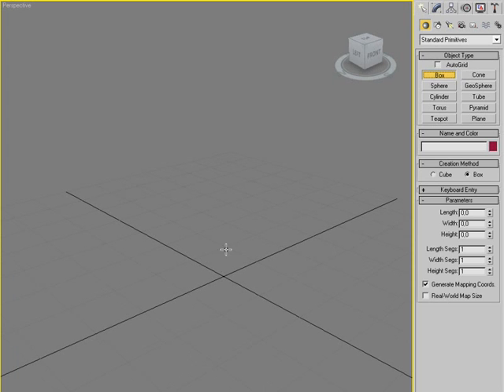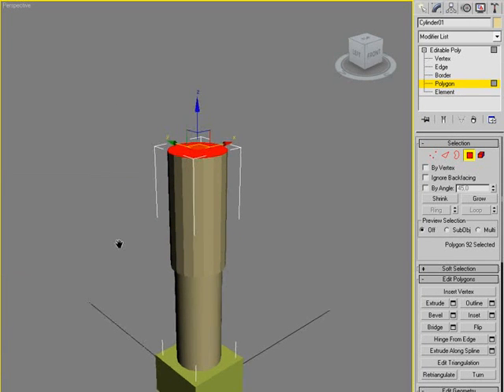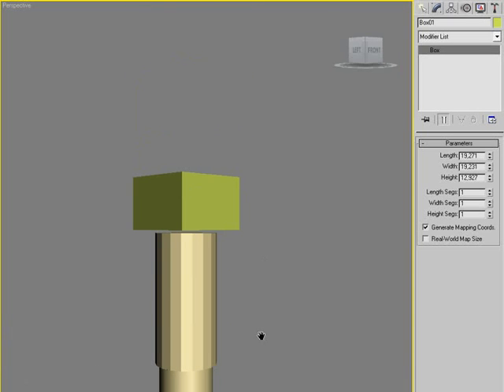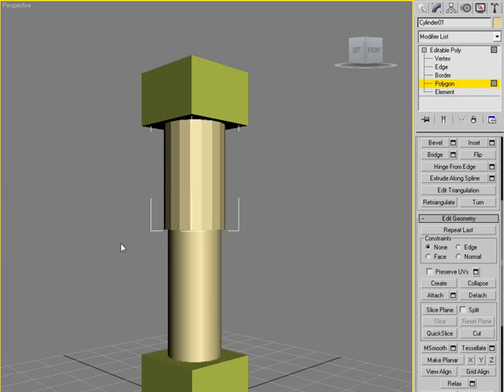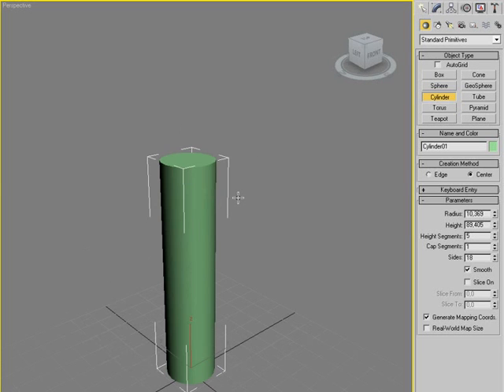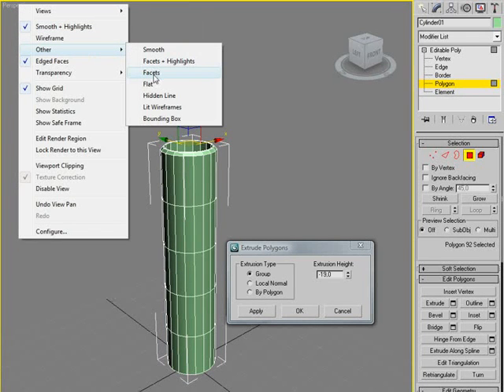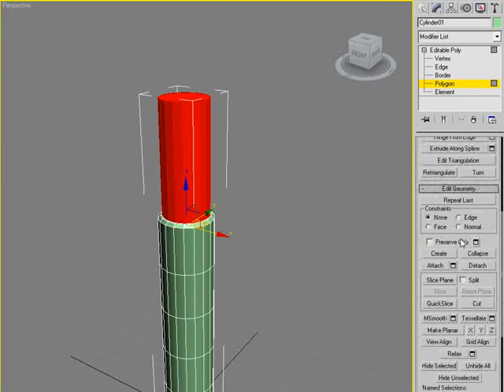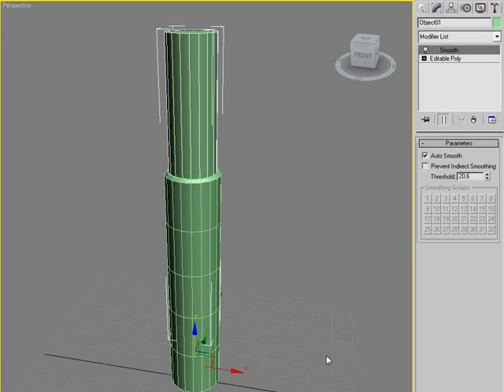3D Studio Max - Make Hydraulic Piston - Part 1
This tutorial will show you how to model an hydraulic piston.